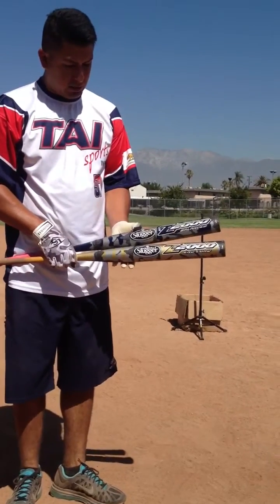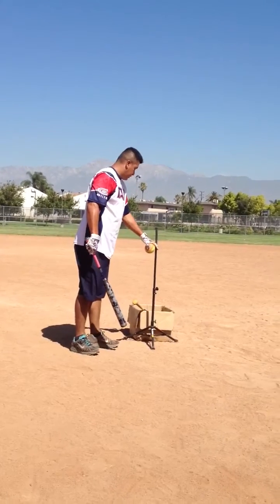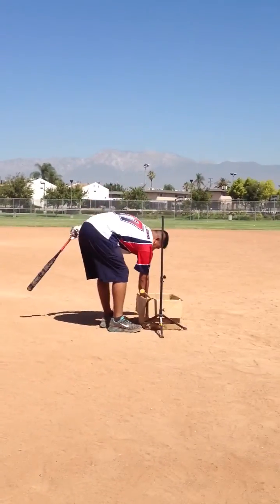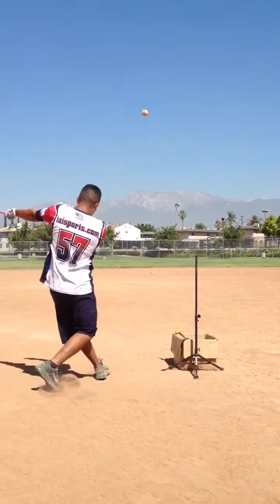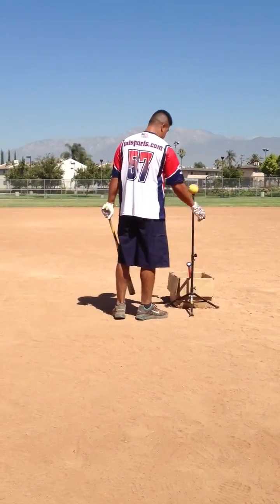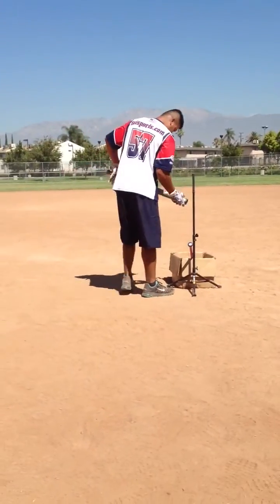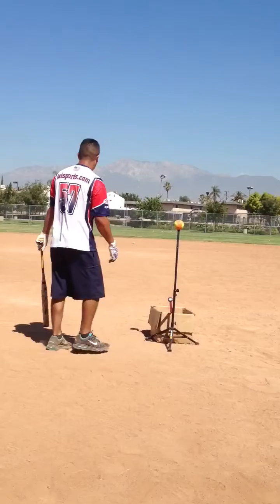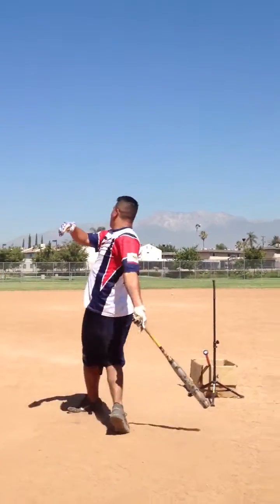2014 z2000 ASA only balanced and Endloaded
Second round of swinging my 27oz Endload and 26oz balanced